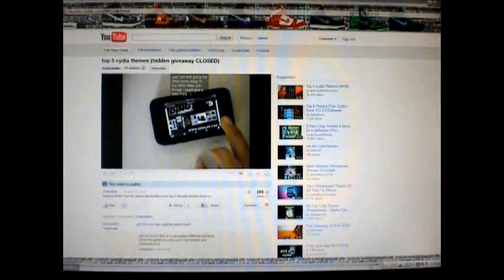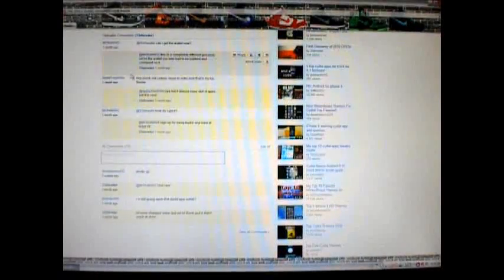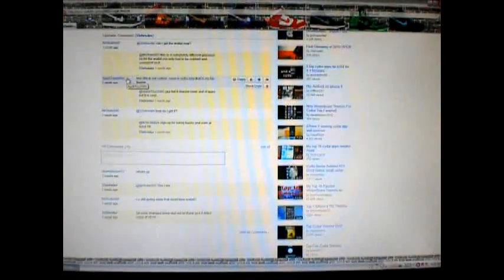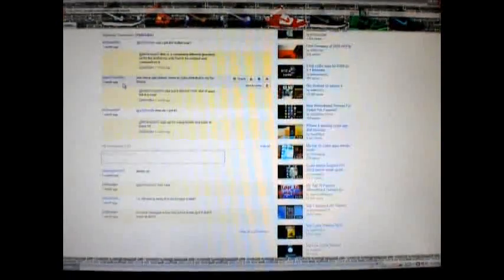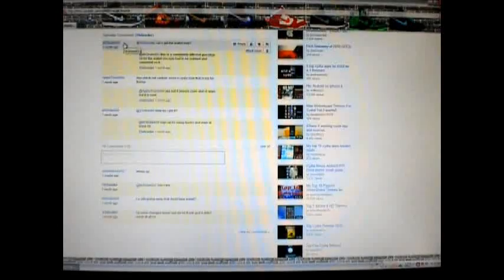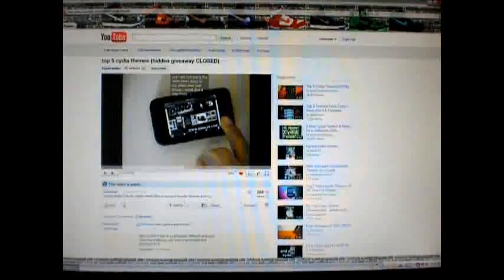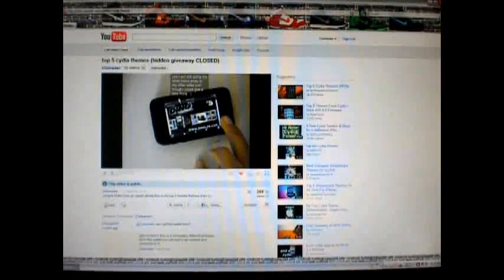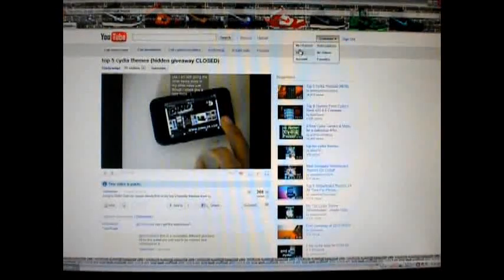DING CARD WINNER 3rd attemt lol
CONGRATS TO DREWDABEAST12